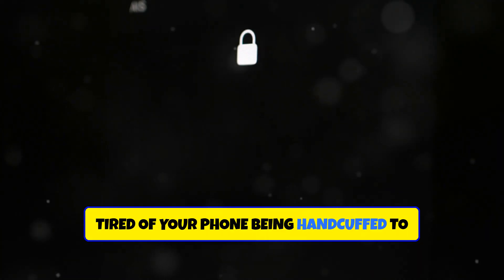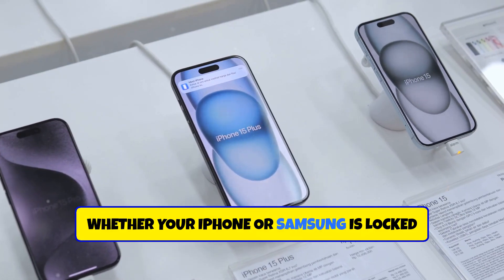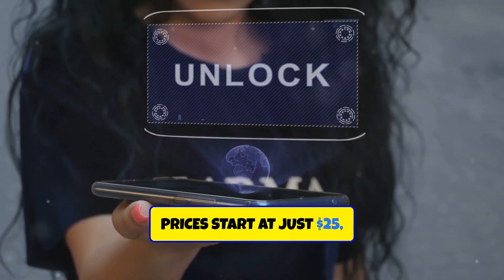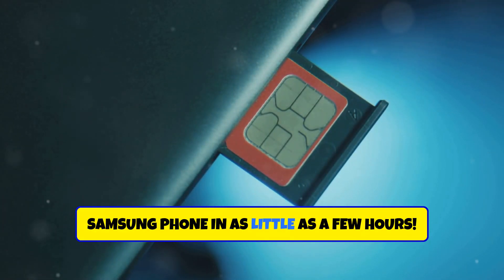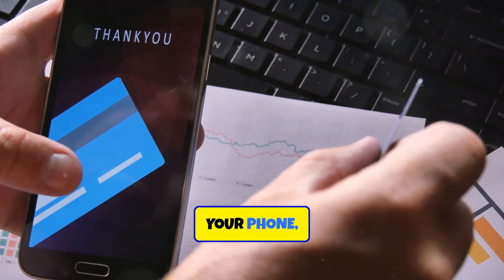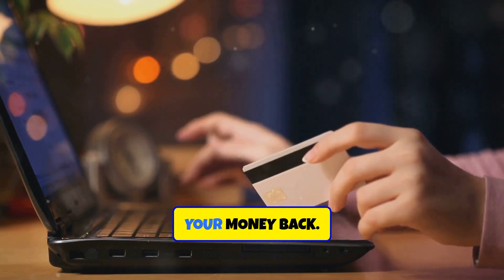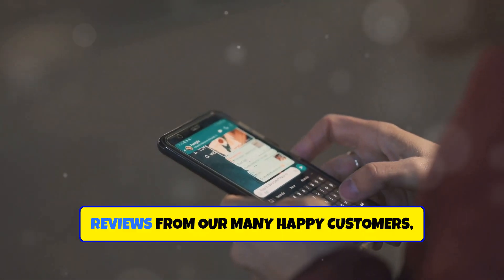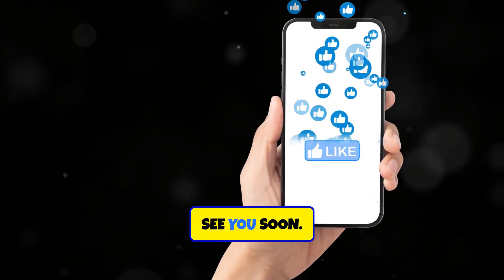Carrier Unlock Any iPhone or Samsung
100% MONEY BACK GUARANTEE
FULL iPHONE CARRIER UNLOCKS:
ANY iPhone/Carrier up to Iphone X= $46 OR ( $26 Upfront and $26 after the Carrier Unlock is completed )
ANY iPhone/Carrier from iPhone 11 up to iPhone 14 Series any Model and Carrier=$68 OR ( $36.50 Upfront and $36.50 after the Unlock is completed )
iPhone 15 Series any Model and Carrier=$76 OR ( $40.50 Upfront and $40.50 after the Unlock is completed )
( Takes up to 4 Business days )
iPhone 16 Series any Model and Carrier=$96 OR ( $50.50 Upfront and $50.50 after the Unlock is completed )
( Can take up to 7 business days for iPhone 16 Series )
ADD $20 MORE FOR 24 HOUR PRIORITY UNLOCK

Tired of your phone being handcuffed to one carrier? Let's unlock it! Want to carrier unlock your iPhone or Samsung phone—even if it's not paid off? We've got you covered! Whether your iPhone or Samsung is locked to AT&T, T-Mobile, Verizon, or ANY OTHER carrier, we can  Carrier unlock it so you can use it with ANY network worldwide! Prices start at just $25, and it only takes a few hours up to a few days to get your iPhone or Samsung phone unlocked and ready for any SIM card! That's right, we can Carrier Unlock your iPhone or Samsung Phone in as little as a few hours! We will run a FREE IMEI number check for you, and let you know if we can Carrier unlock your phone, and you’re set. It’s super easy! Our Carrier Unlocking Services are used by people from around the world and are 100% Guaranteed to unlock your phone or your money back. It's that simple! No more limits—unlock your iPhone or Samsung phone today and use any carrier you want, anywhere in the world! Just send us a direct message now to get your iPhone or Samsung Phone Carrier Unlocked in as little as a few hours.

STEP#3- Start making money! You can skip the learning curve and get out FULL Phone Flipping Course. It has EVERYTHING you need to know to start making money right away and avoid making mistakes that cost you money: